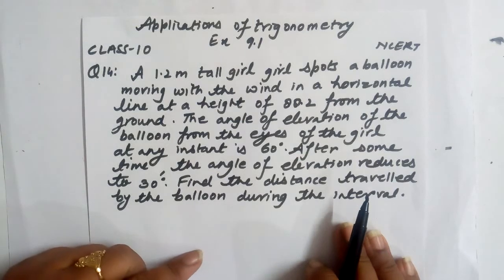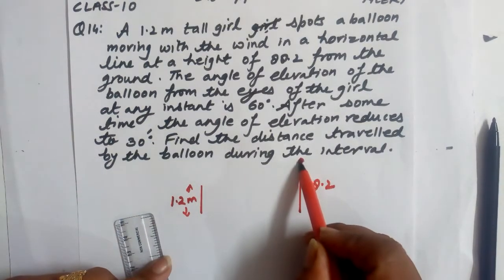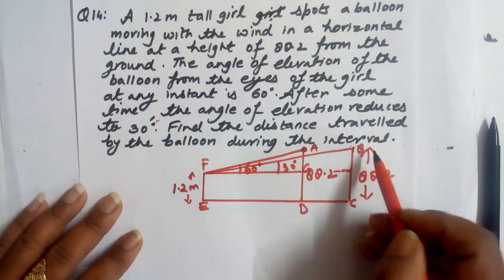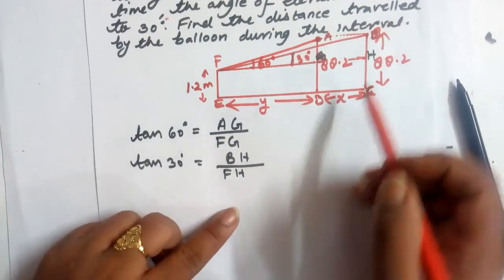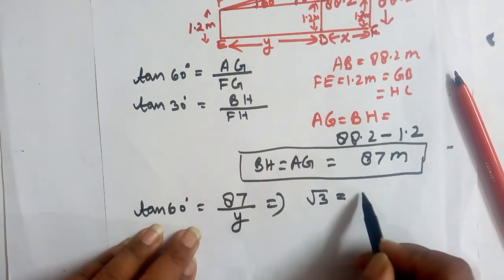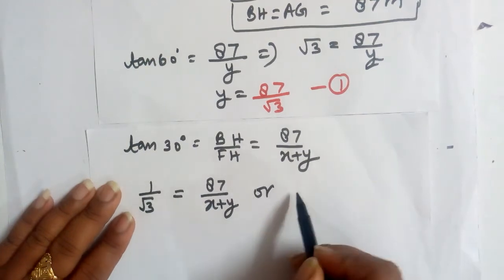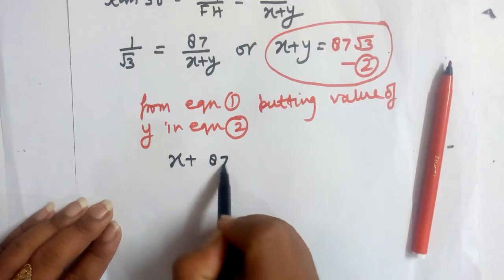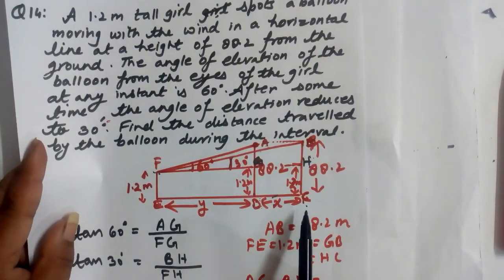Maths, Class X, Height and distance,ex 9.1, question 14, ncert,by ANJU PAL ma'am